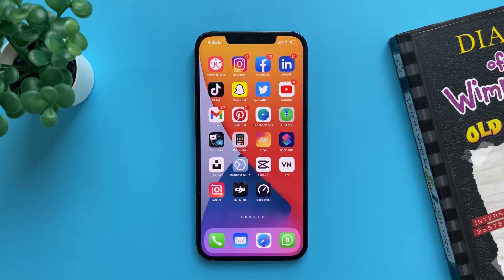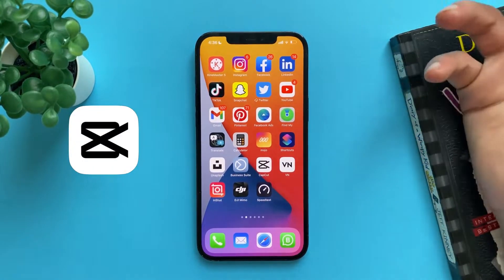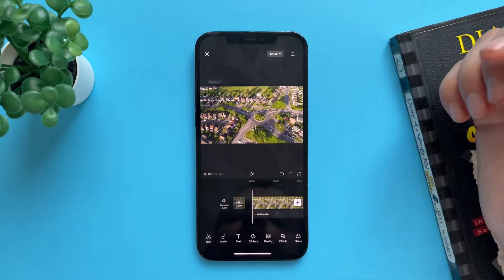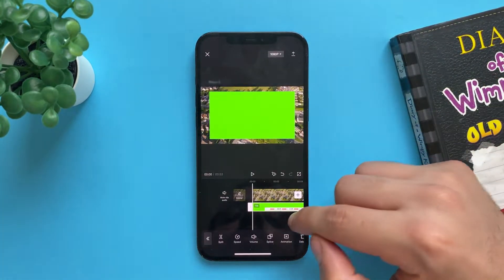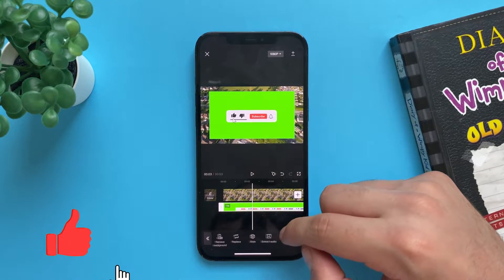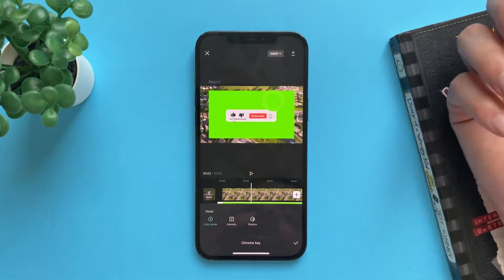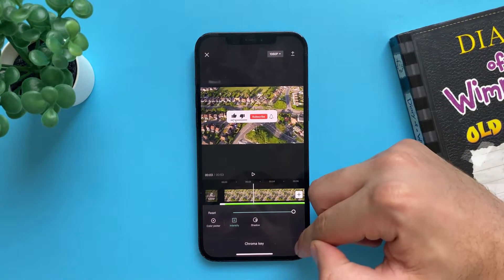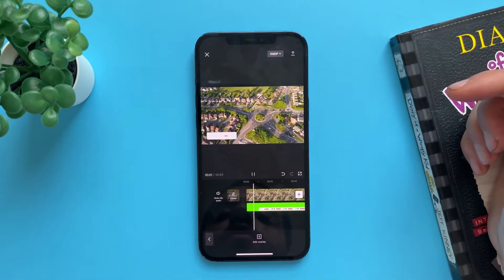How To Remove Green Screen On iPhone | CapCut Tutorial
How To Remove Green Screen On iPhone Using CapCut

In this video you will learn how to remove green screen on iPhone and iPad using CapCut app

All you have to do is to add a video or image in the background, then add your video to remove background as an Overlay, tap on Chrome Key, choose the green color, put the intensity to Full

Watch videos about CapCut app on iPhone and iPad:
How to Remove Green Screen on other apps?